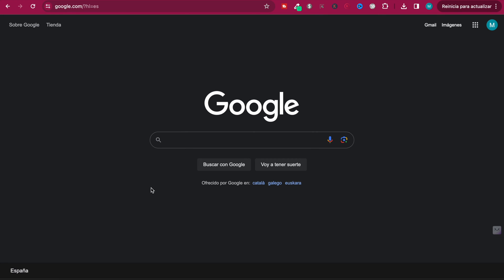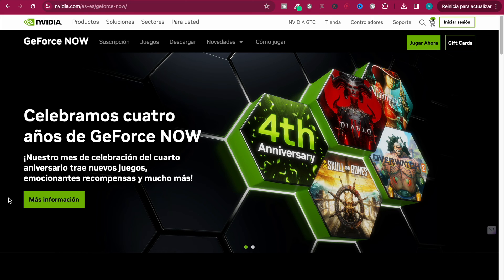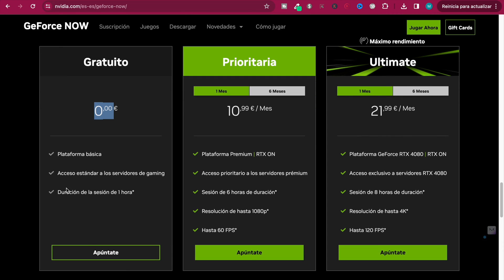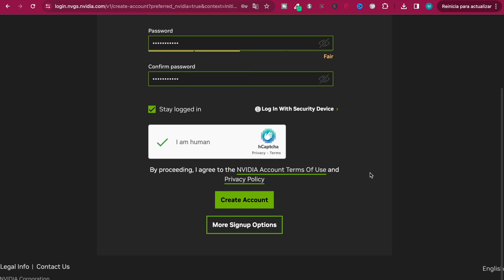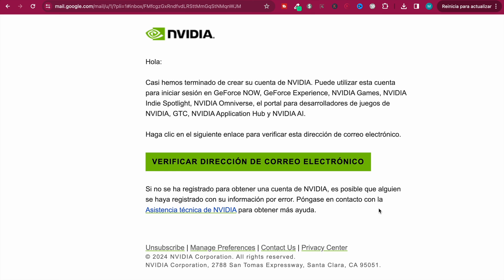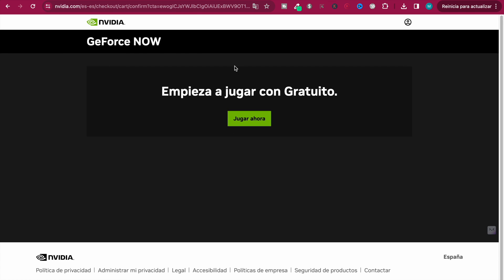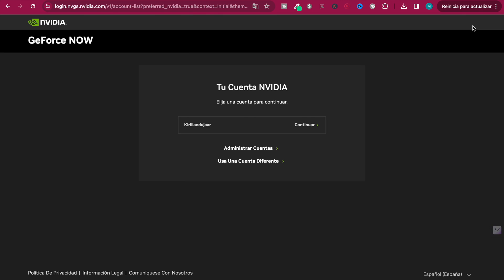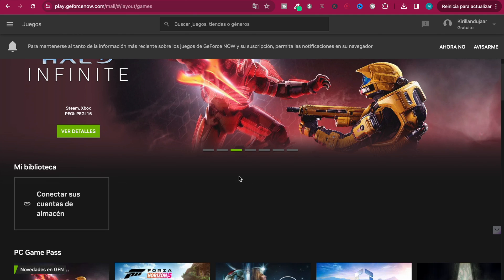How To Login Geforce Now & Create an Account on Nvidia Geforce Now (2024)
✅ How to login geforce now and create an account on geforce now nvidia.
This video will show you how you can log in and create an account on geforce now.

Share your experience in the comments below if this worked for you.

- How To Yeah! -